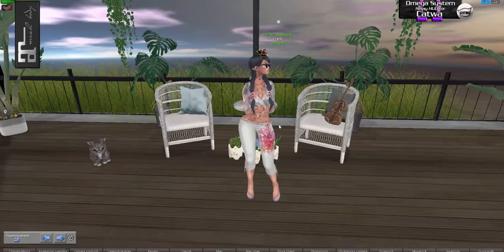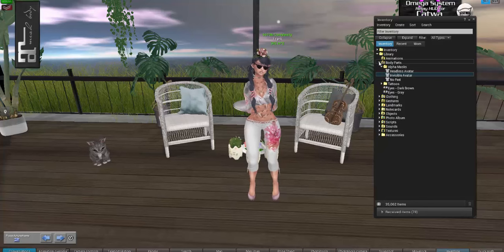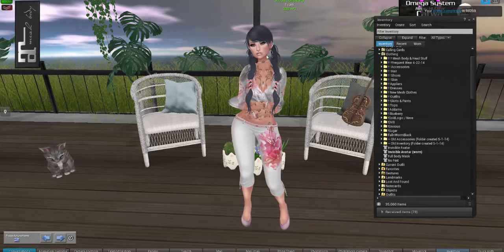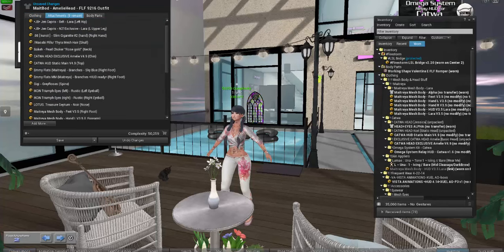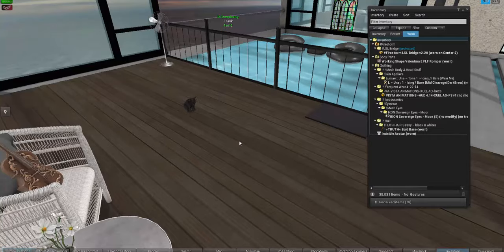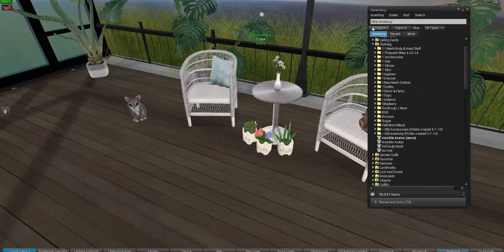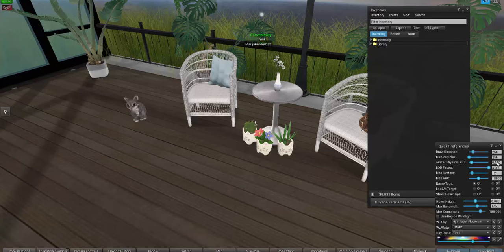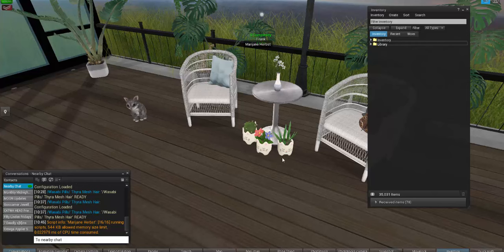How To Go Full Alpha No Scripts - Second Life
A short video detailing how to make your avatar fully alpha'd and scriptless for crowded events.
I'm pretty sure I was mistaken when I said AC and script count are two different things. I've heard the complexity number also factors in scripts.
How to begins @3:20